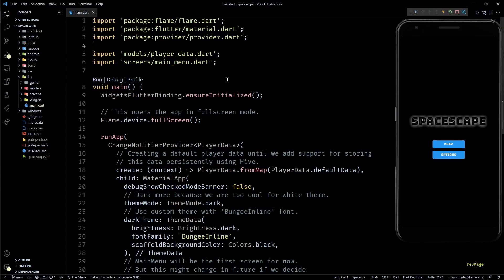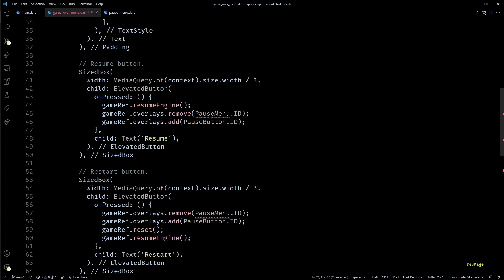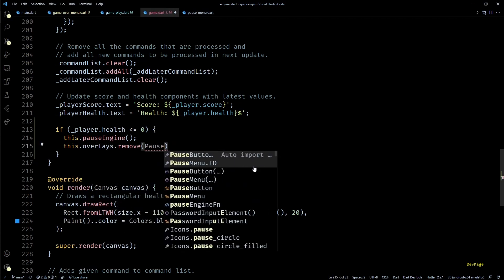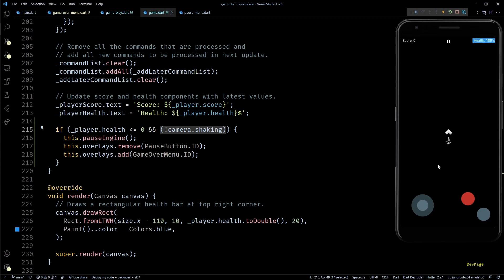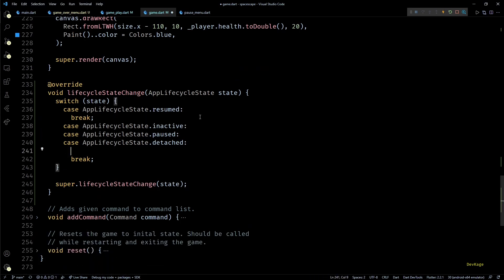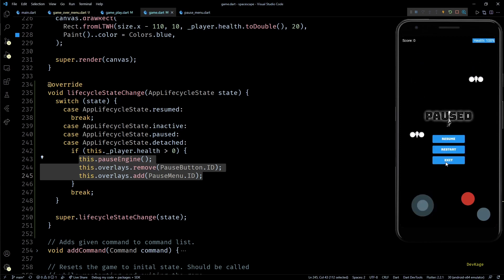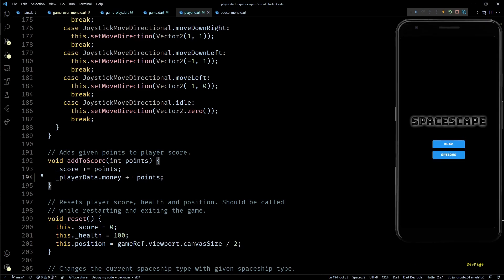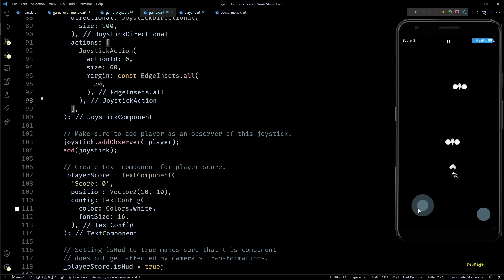13. Game Over Menu | Spacescape - 2D Flutter game using Flame engine | DevKage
In this video, I'll be adding a game over menu to this game. This menu will be displayed with player's health becomes zero and it will provide options to either restart or exit the game. I am also going to add some code to increase players money based on their in game score and some code to pause the game correctly when this application becomes inactive or goes to background.